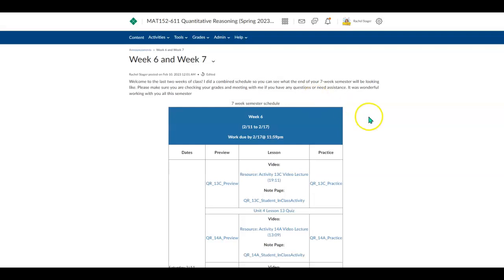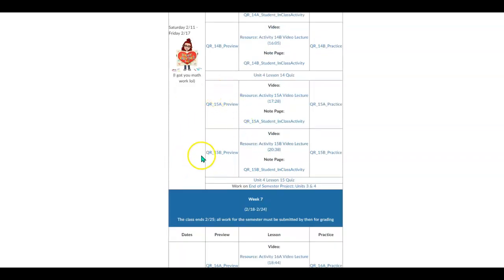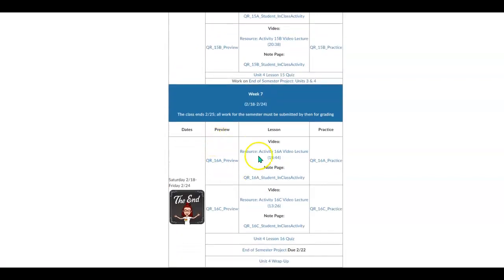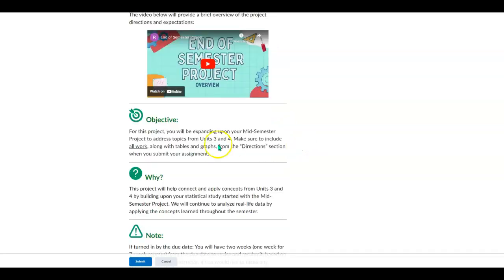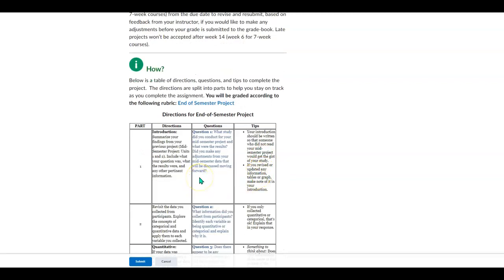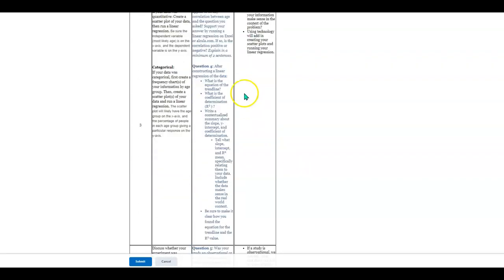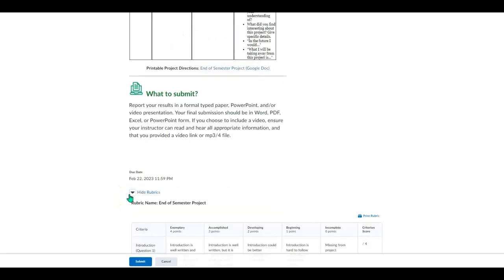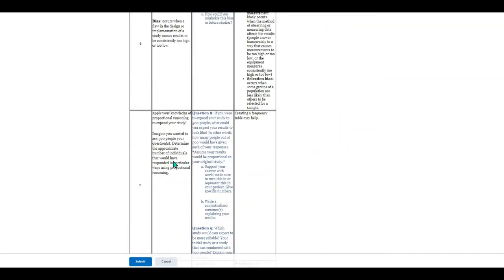MAT 152 611 w 6 w7